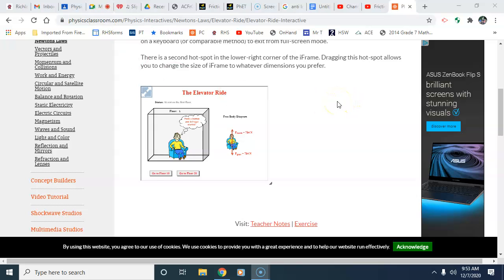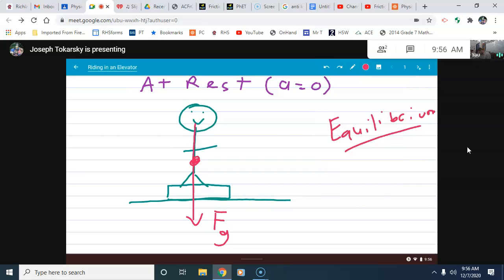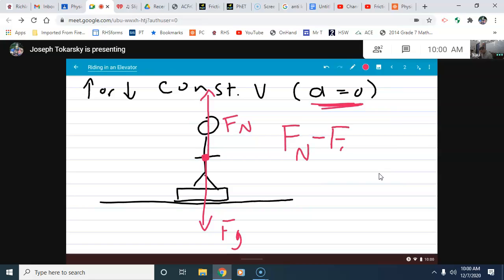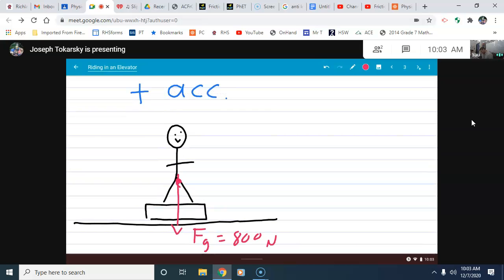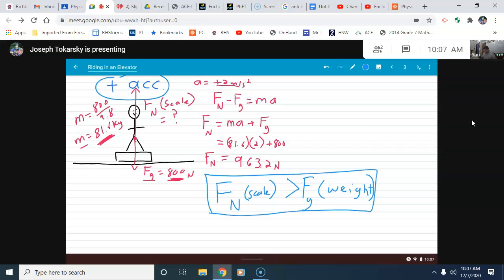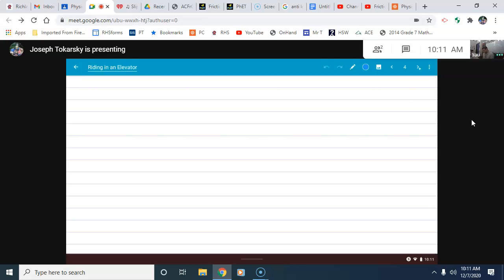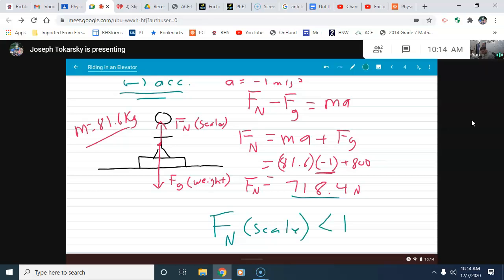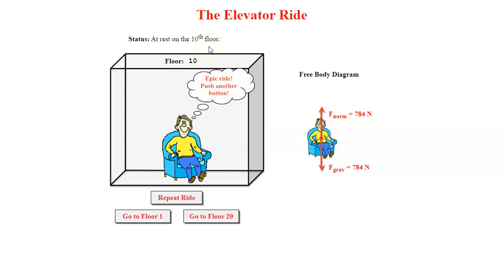Riding an Elevator